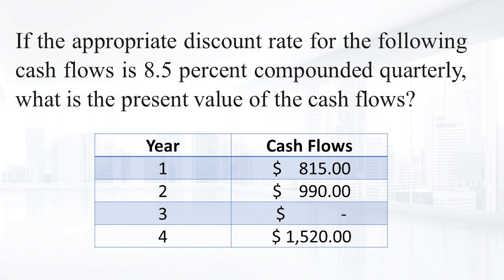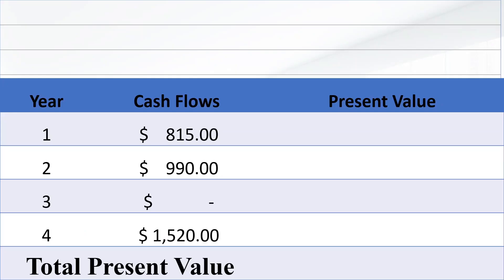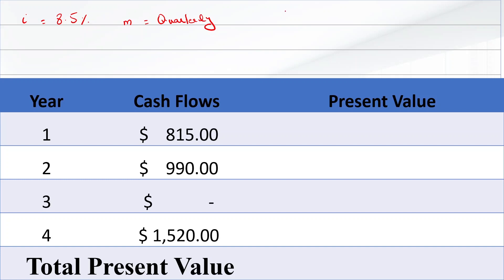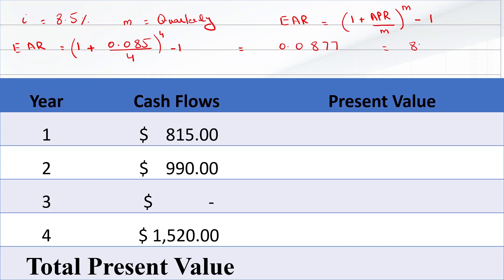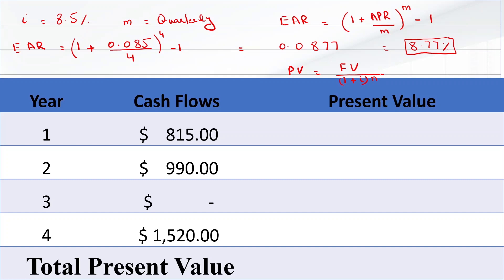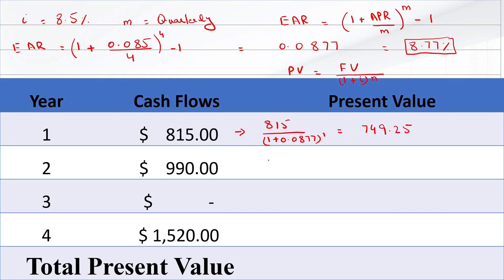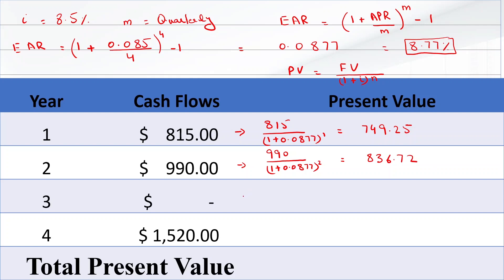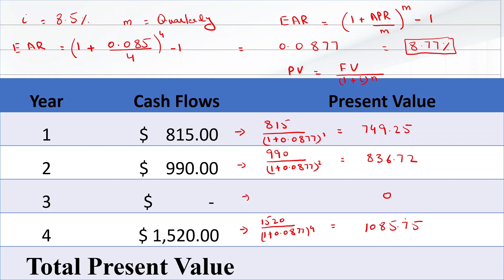6-27: If the appropriate discount rate for the following cash flows is 8 5 percent compounded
6-27:
If the appropriate discount rate for the following cash flows is 8.5 percent compounded quarterly, what is the present value of the cash flows?
Year Cash Flows
1  $815.00
2  $990.00
3  $-
4  $1,520.00